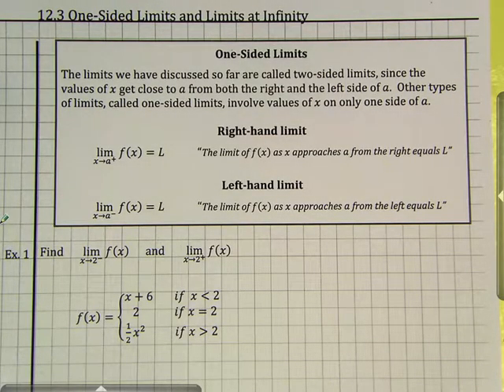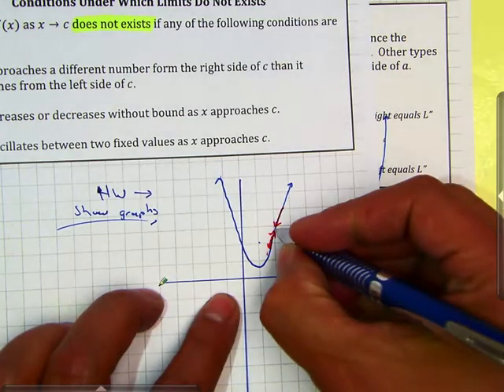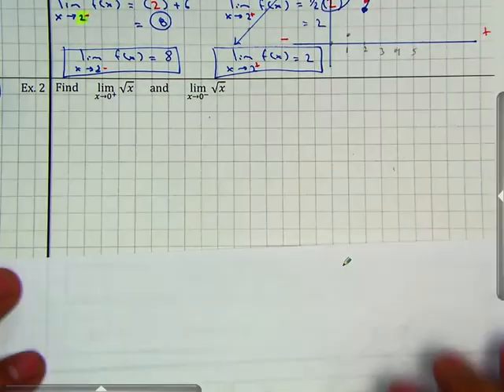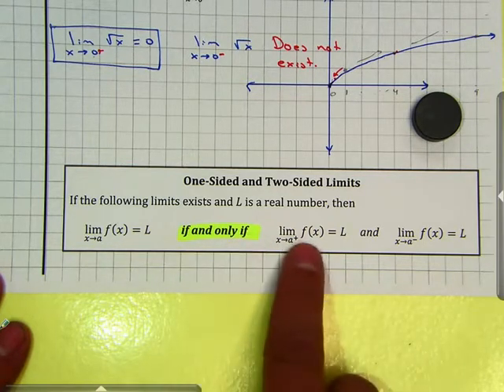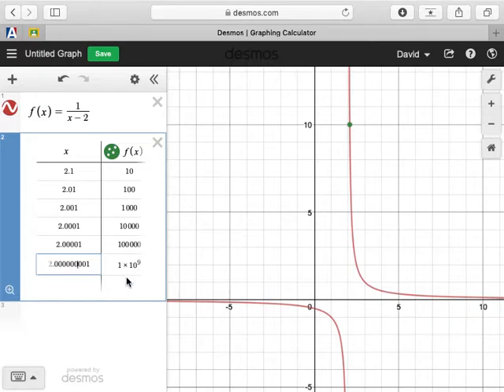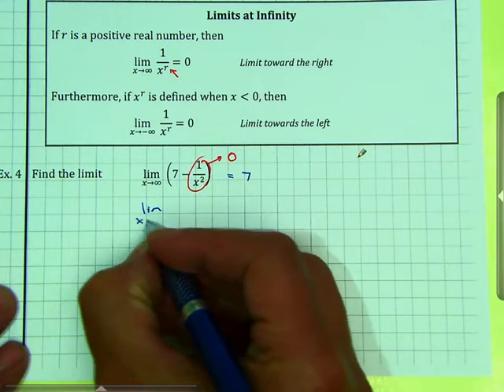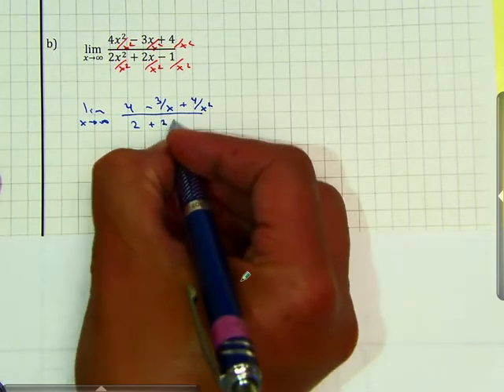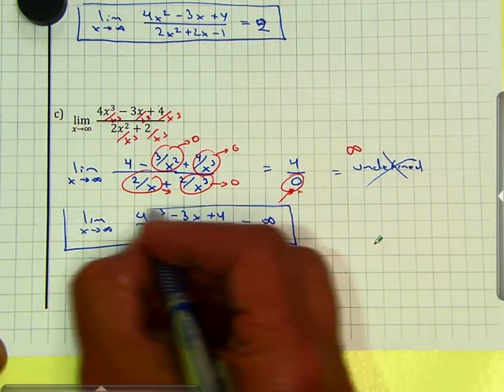PreCalc 13.3 One Sided Limits and Limits at Infinity